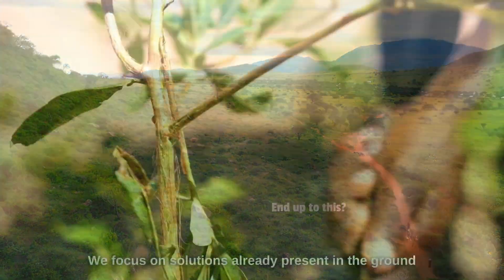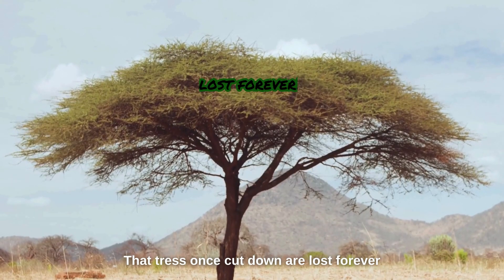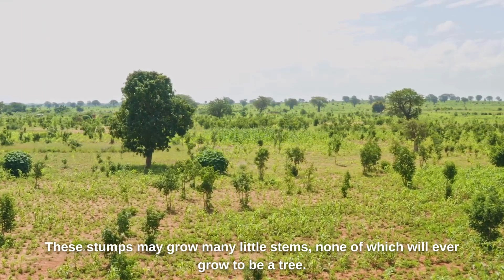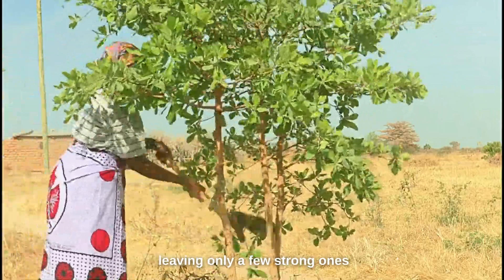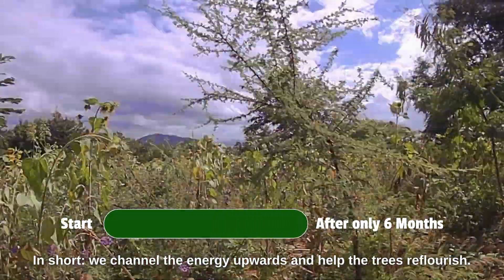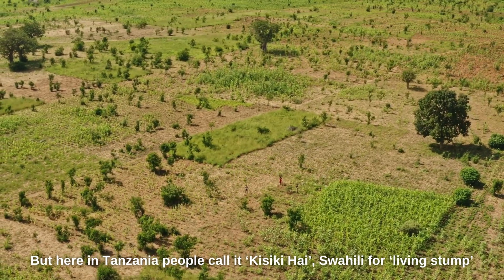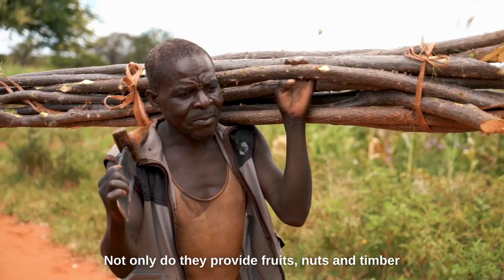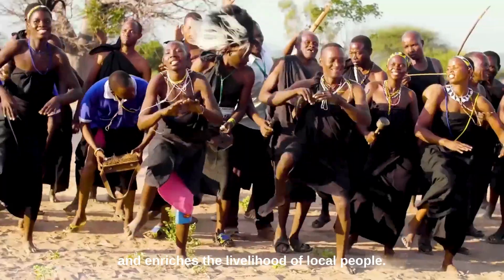FMNR definition in a minute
Fixing 𝐍𝐚𝐭𝐮𝐫𝐞 with 𝐍𝐚𝐭𝐮𝐫𝐞.The key to solving climate change is right under our feet - Nature based solutions. We use the FMNR/Kisiki Hai restoration technique to regenerate trees. This is a very effective way of naturally healing the earth, it is cheap, attainable, improving our planet and people's lives at the same time.